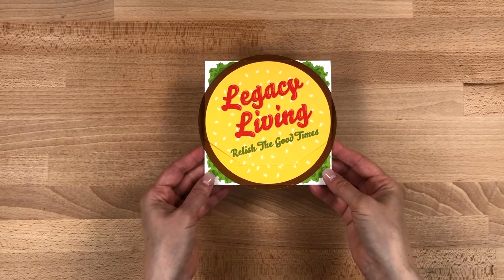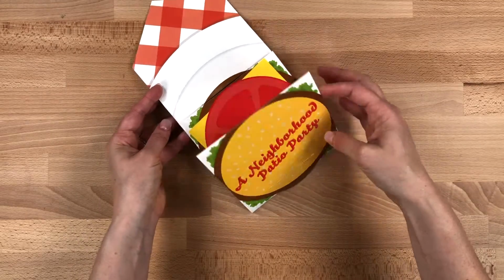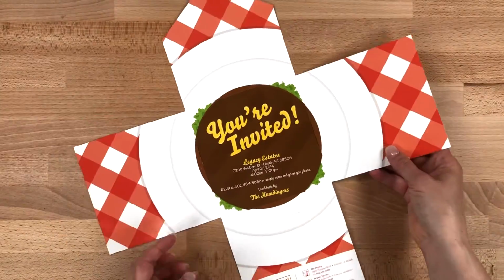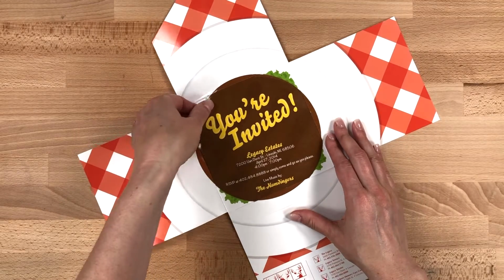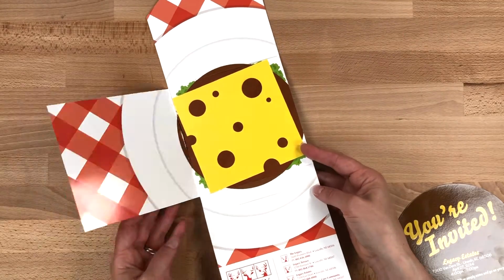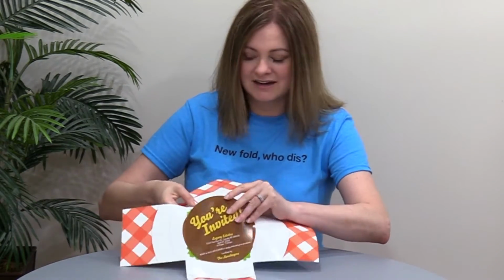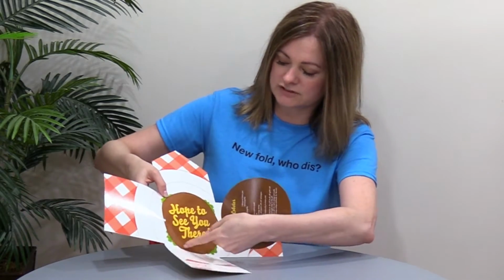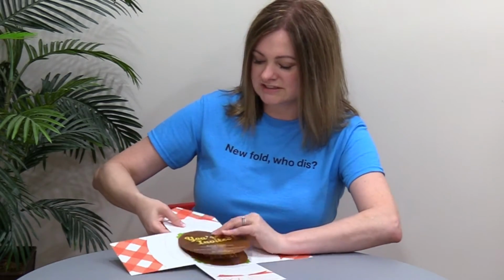FOW #558: Stacked Cheeseburger Cross Fold with Insert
Stacked Cheeseburger Cross Fold with Insert. Trish Witkowski shares her super-cool folding samples and helpful production tips. for folding ideas, downloads, and templates.